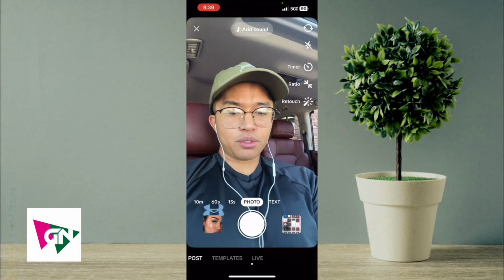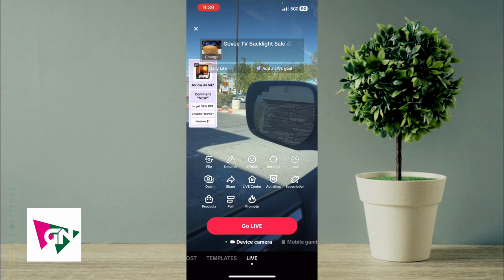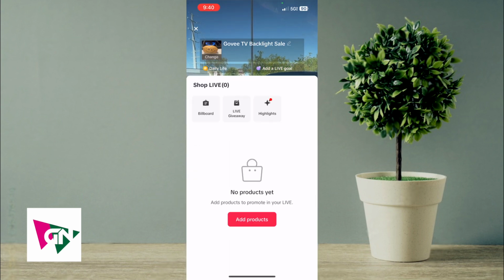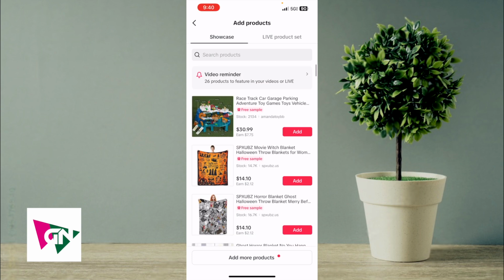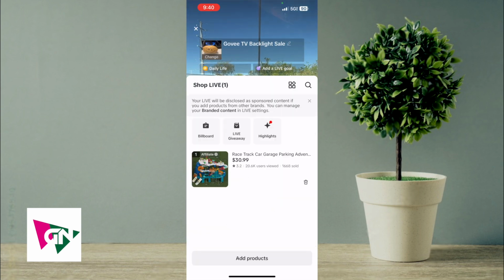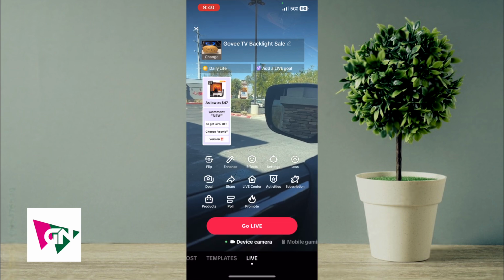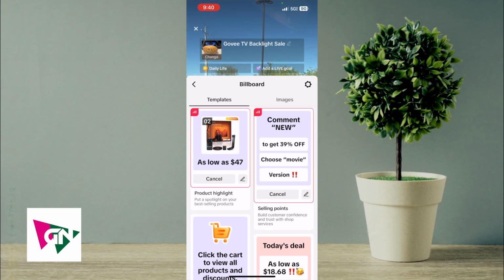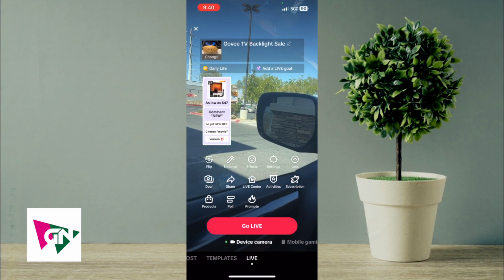How To Go Live On TikTok Shop (SIMPLE & Easy Guide!)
Learn how to go live on TikTok Shop with this simple and easy guide! This tutorial covers everything from setting up your live stream to showcasing products effectively. Discover tips for engaging viewers, managing your stream, and maximizing sales through TikTok Shop. Perfect for creators looking to boost their e-commerce presence and enhance their live shopping experience!